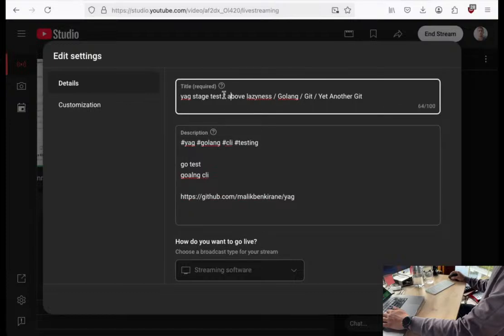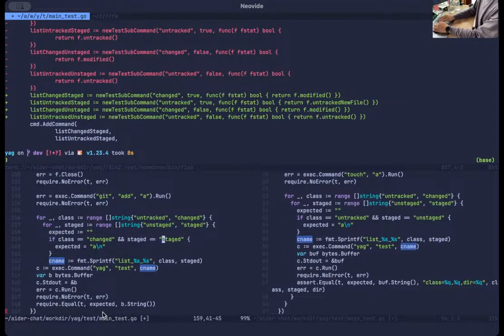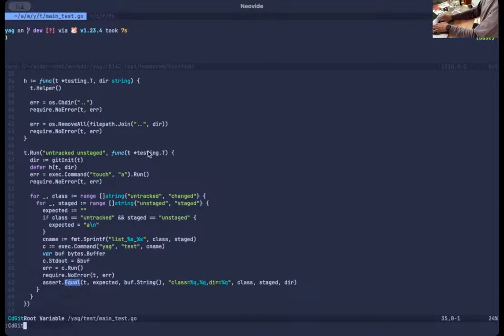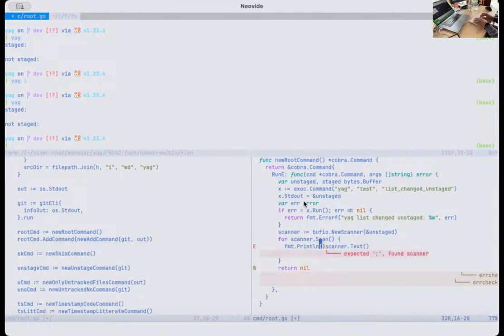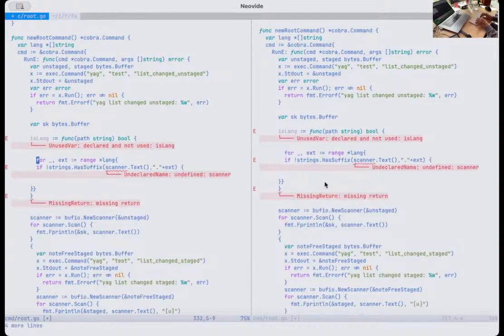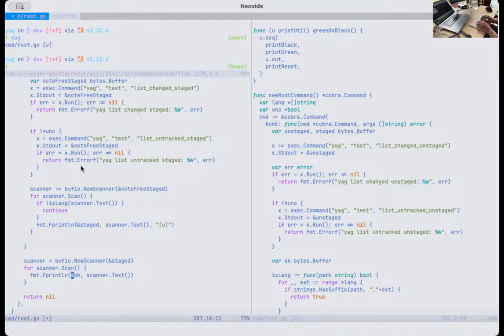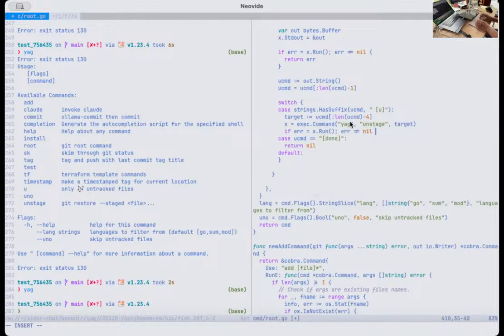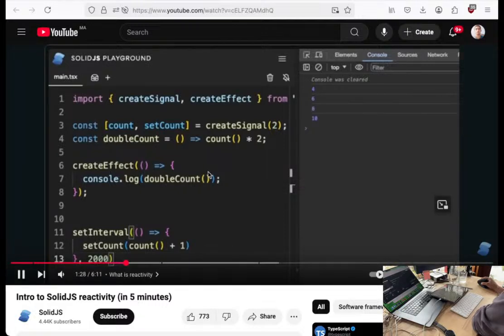yag stage test / Golang / Git / Yet Another Git (yag)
go test
goalng cli